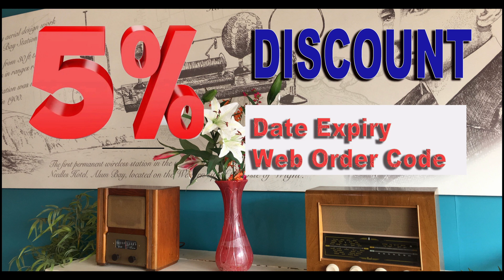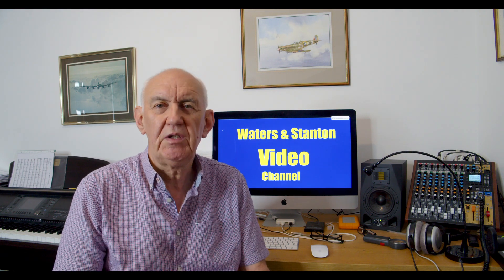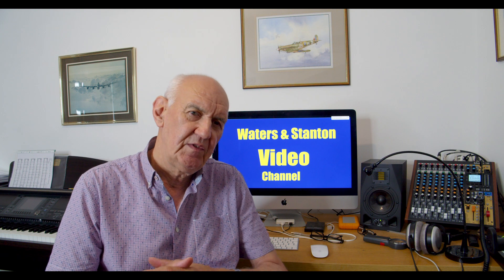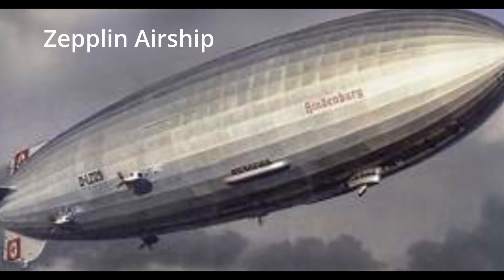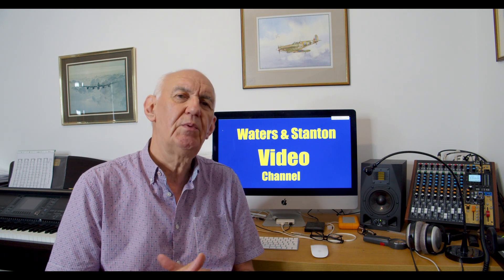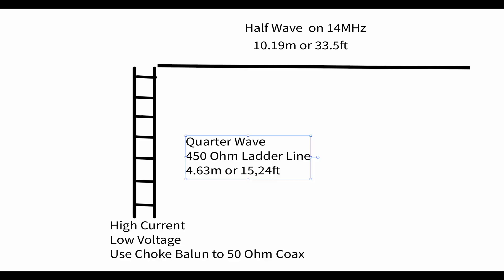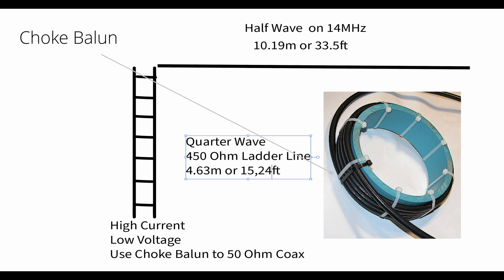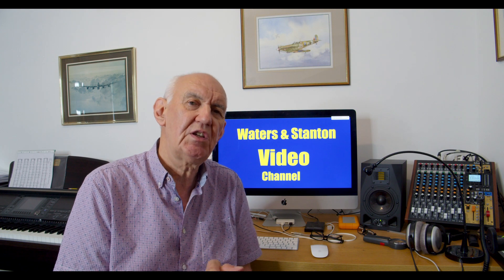End Fed Zepp Half Wave Antenna - No 49:1 UnUn needed | HAM RADIO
Here is a nice little antenna project that costs very little and needs no ATU. It can be used at home or for portable use. Only wire is used, and although it is one band only (or maybe two), it costs ver little to make and you could make a couple for for portable operation to cover your favourite bands,

EXPIRY: Friday 19th August 2022